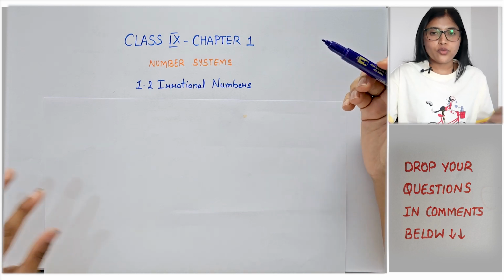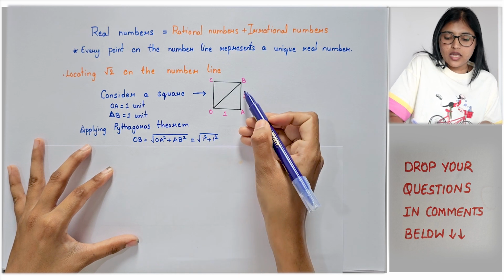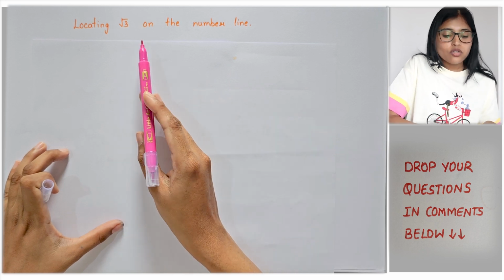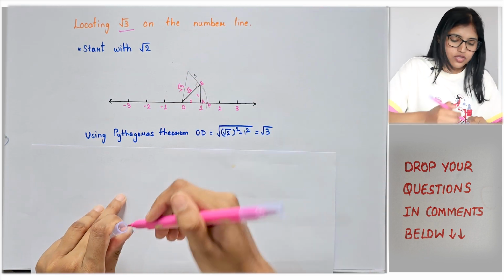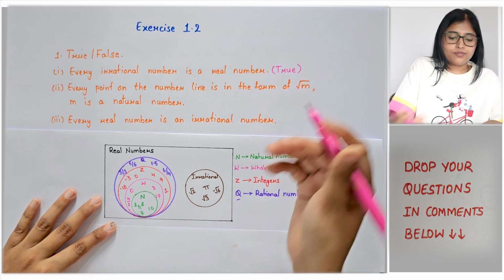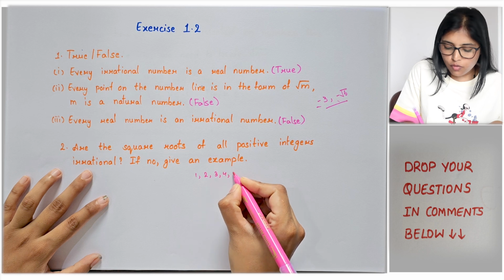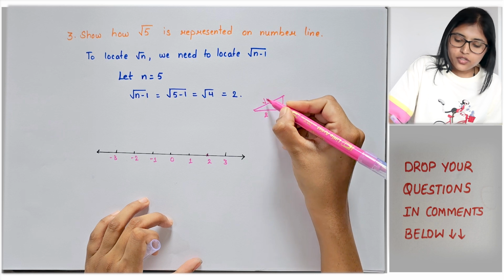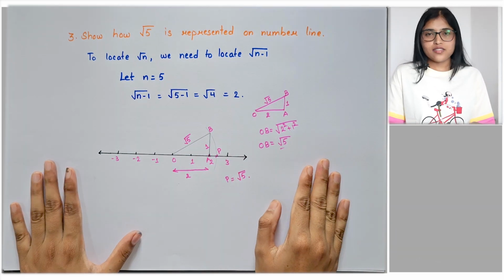Math Class 9 | Chapter 1 | Number Systems | 1.2 Irrational numbers | Exercise 1.2 | CBSE | NCERT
Topics covered in the video:

Chapter 1:

1.2 Irrational Numbers